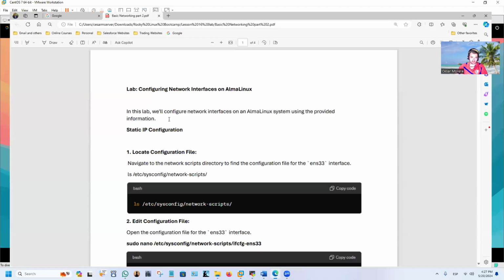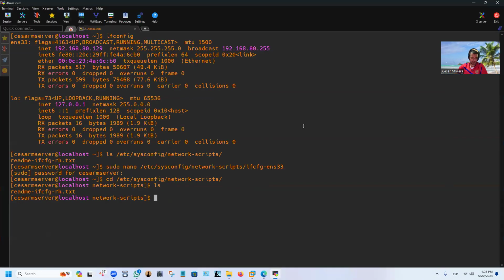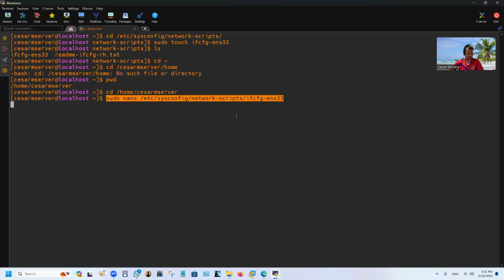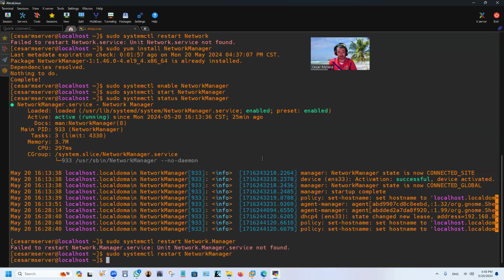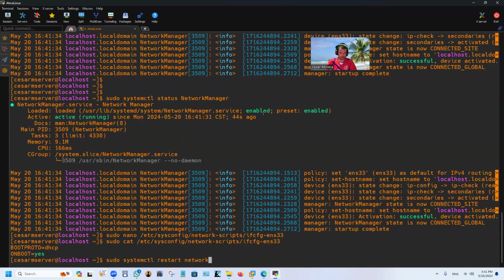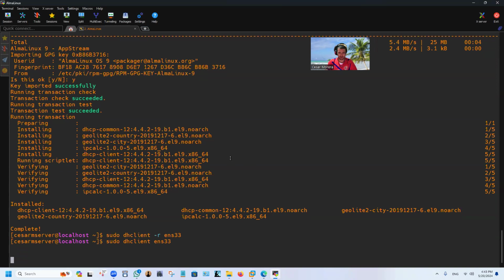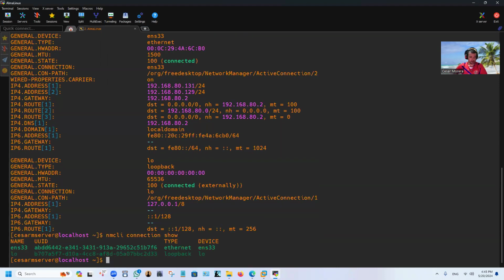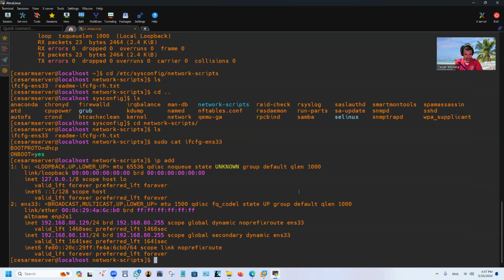Basic Networking part 2